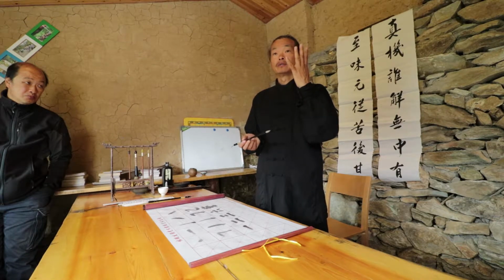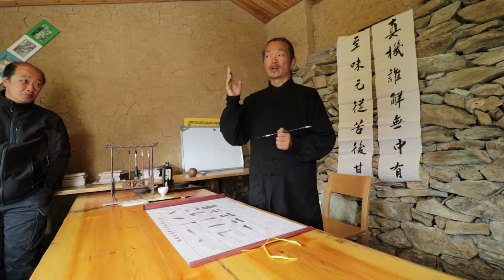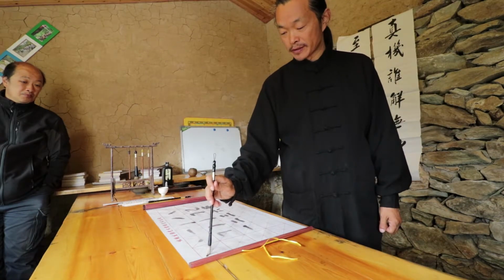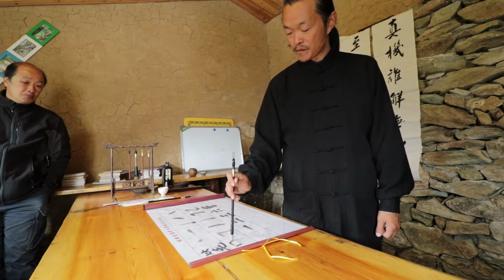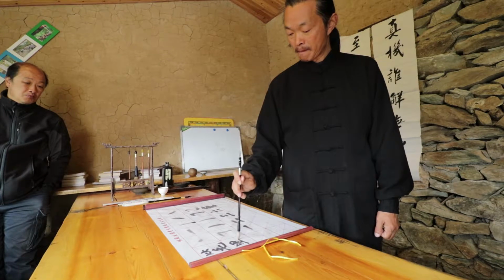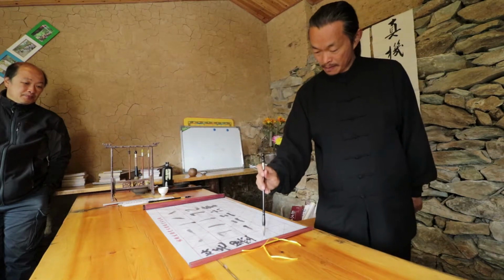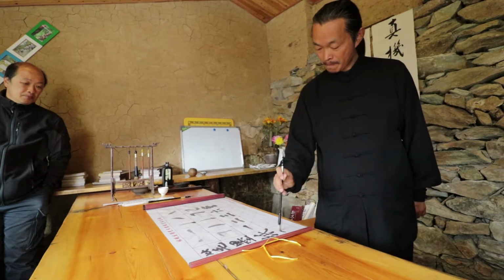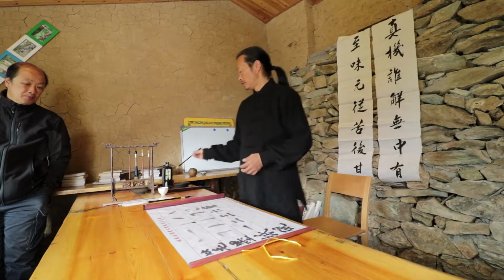Aula de Caligrafia Chinesa - Episódio 9, Retiro na China 2018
Vídeo completo da aula de caligrafia chinesa pelo metre Gu, em Wudang.

Referência dos produtos mencionados no vídeo:
Pincéis para Caligrafia Chinesa

Pano reutilizável para caligrafia com água